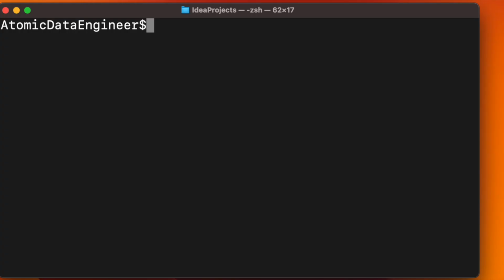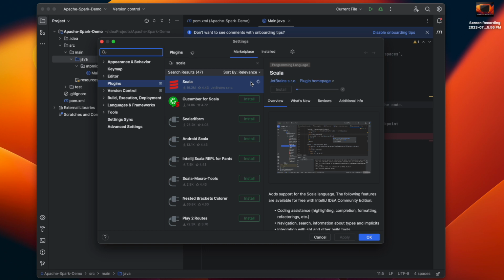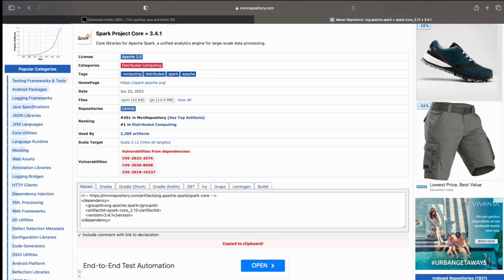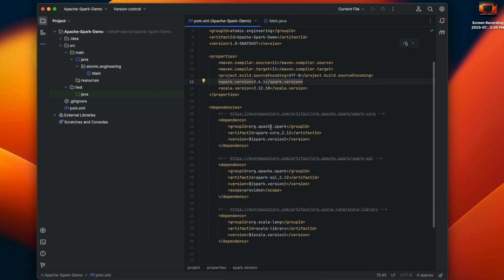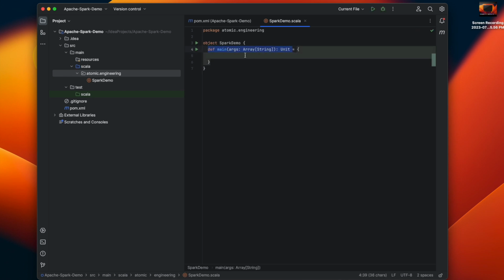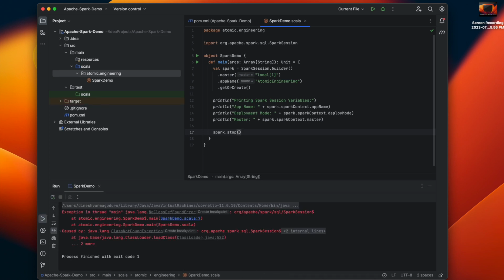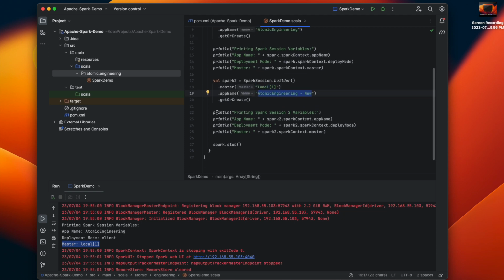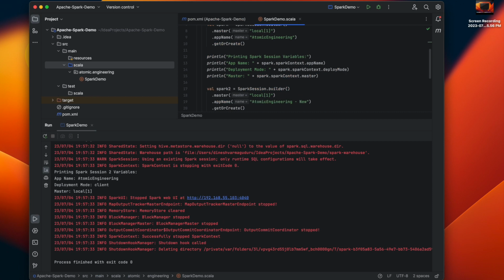Setup and Run Apache Spark in IntelliJ IDEA using Maven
Hi Everyone! In this video, I have shown how to setup and run Apache Spark Spark Project in IntelliJ IDEA using Maven build from scratch.

My Gear 🎮 :
💻 Mac M3 Pro

Below are the other videos on my channel related to Big Data, Python and SQL.